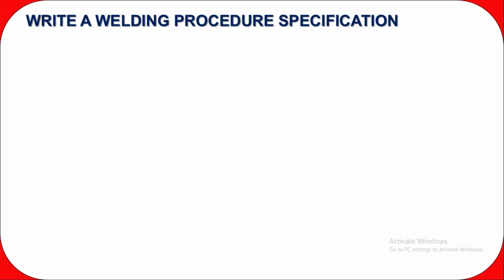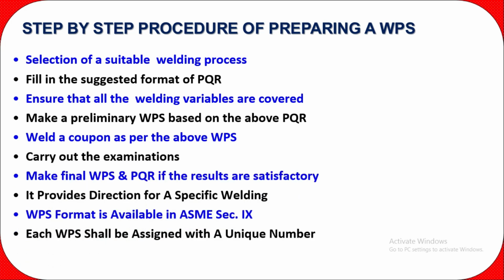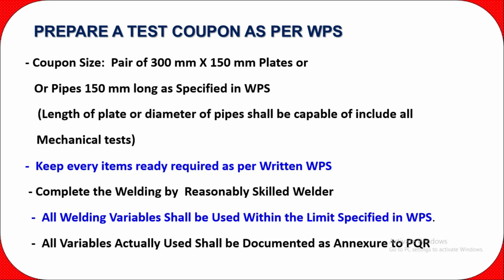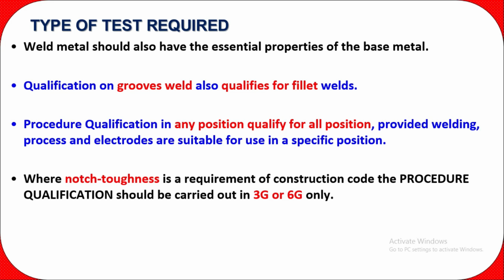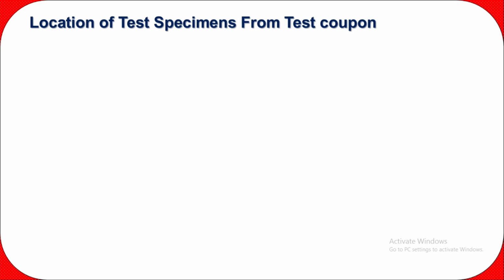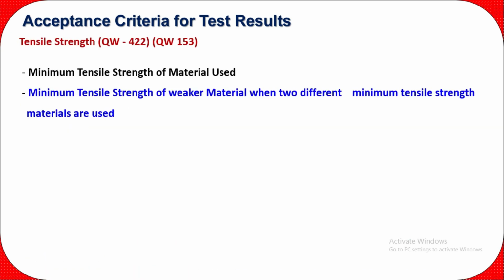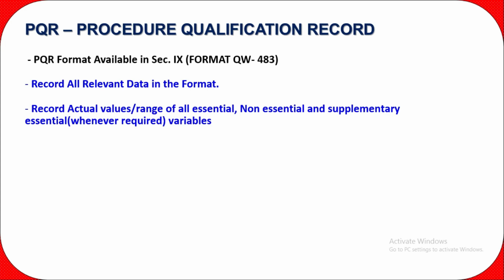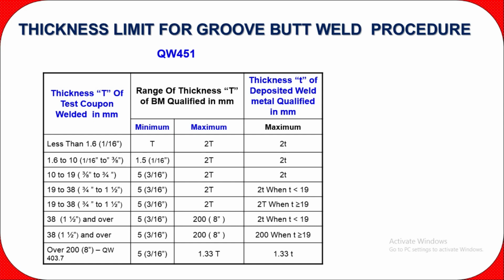WPS–Step by Step Requirements as per ASME Sec IX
The video is presenting basics of understanding the WPS step by step requirements as per ASME Sec IX , Very Informative